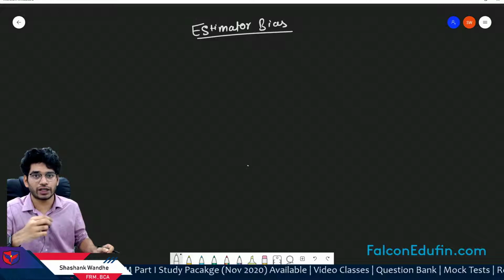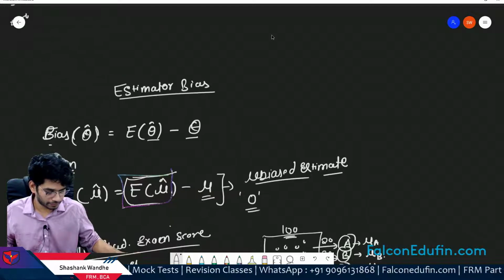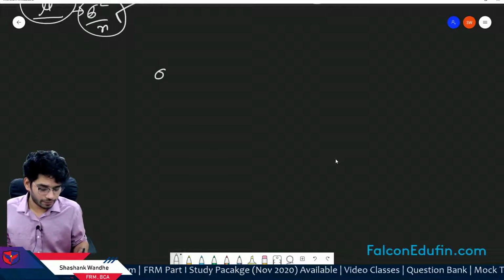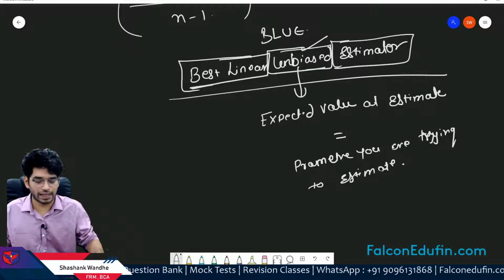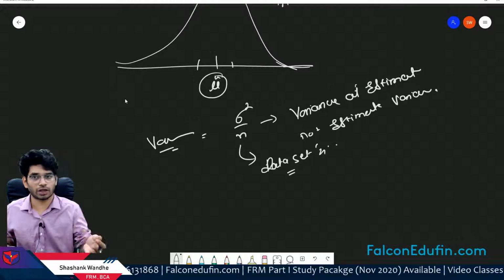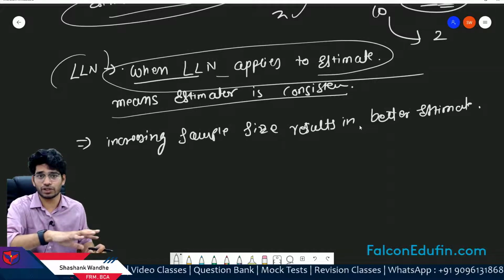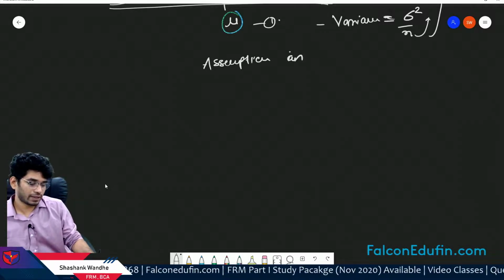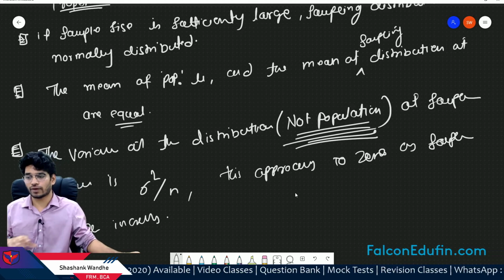Sampling Moments Part 2 | F1Book 2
Access Video classes, Question Banks, and Mock Test with FRM Study Packages May/ Nov 2022
💻FRM Part I Live Course (Hindi) May/ Nov 2022:
💻FRM Part I + Programming with R and Python May/Nov  2022
💻FRM Part I 10 FastTrack Course (Revision) May/Nov 2022

Falcon Edufin is a leading and Best Online Classes for FRM with a conceptual coverage of all topics. Falcon Edufin, through the medium of video lectures, study notes, mock test, question bank, doubt resolution by the best faculty enables the students to build a strong conceptual foundation that helps them excel in Finance Risk Management. Visit now and crack your exam!!

✅ Complete FRM Doubt Resolution by Experts.

👉🏻 ABOUT FRM DESIGNATION
FRM IS GLOBAL STANDARD FOR FINANCIAL RISK RECOGNISED BY EVERY MAJOR MARKET. IT IS AWARDED TO THE CONDIDATES WHO DEMONSTRATE THE KNOWLEDGE AND ABILITY TO ANITCIPATE, RESPOND AND ADAPT TO CRITICAL RISK ISSUES.

 👉🏻ABOUT FACULTY
SHASHANK WANDHE, FRM
I am Certified FRM and helping FRM aspirants to reach their goals with unique teaching methods. I provide course training for FRM, CA FINAL AND R PROGRAMMING. Falcon Edufin  team create content for various courses to help aspirants achieve success.
-4 years Teaching Experience
-Founder – Falcon Edufin
-Co Founder – ICA League